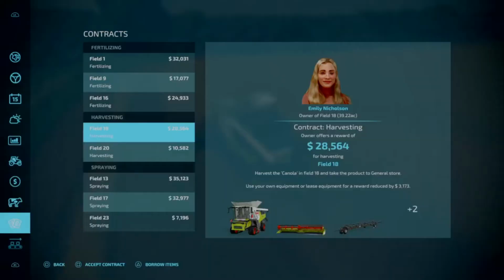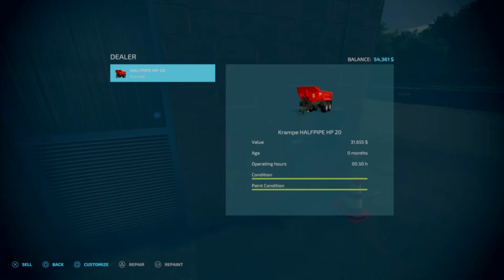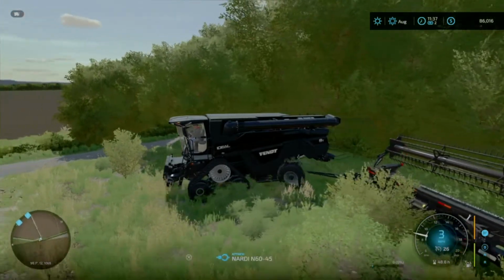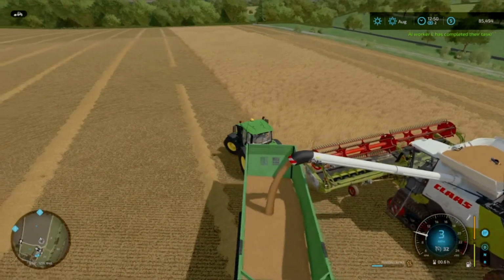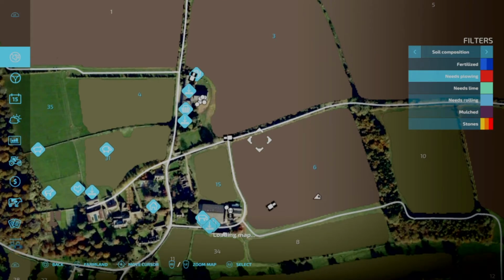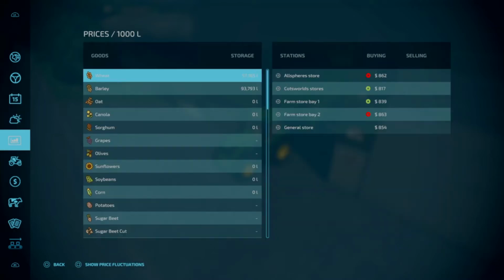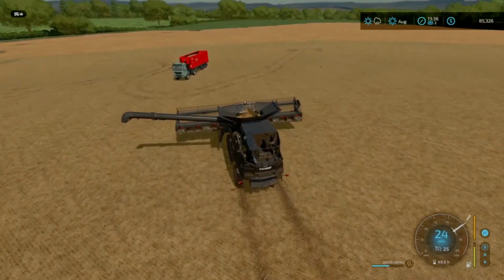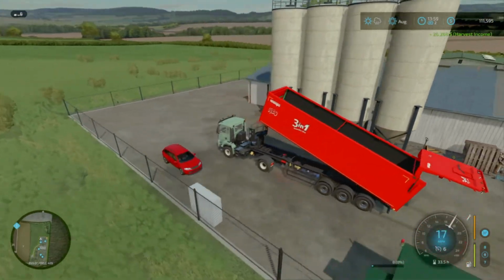Last Harvest-Farming Simulator 22-Calmsden Farm-EP 2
We are taking off our last wheat field and helping out the neighbors with there harvest too, hoping to get it done before the rain comes